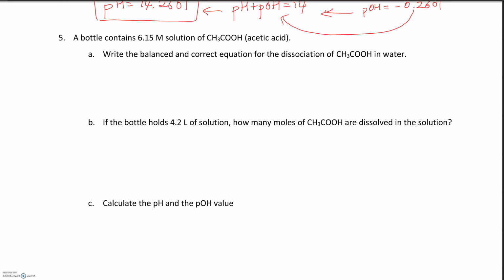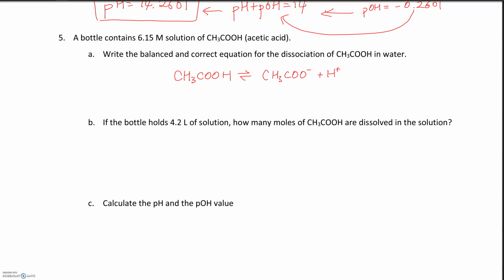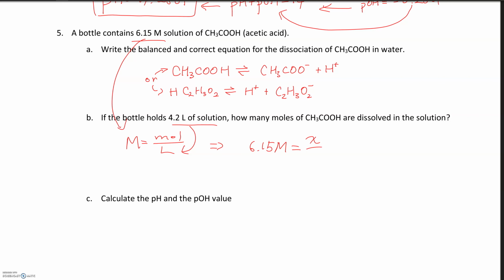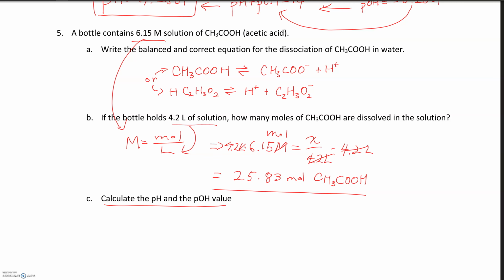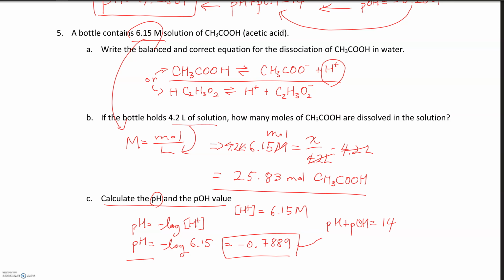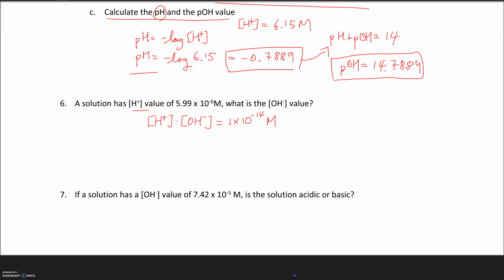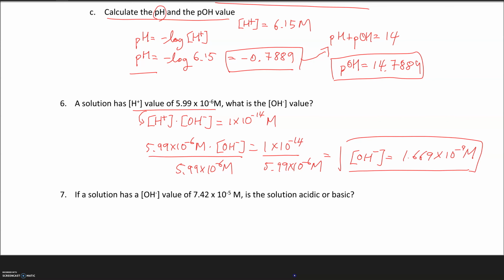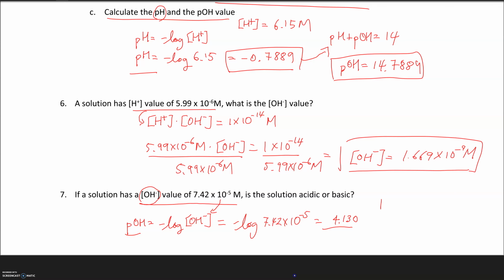Acid & Base Part 3